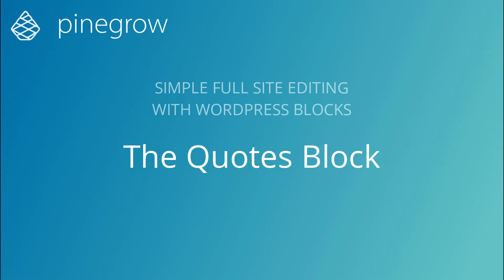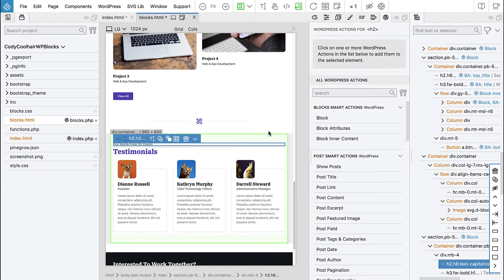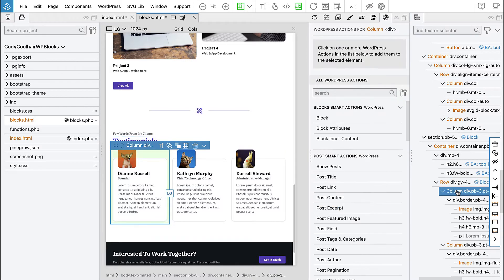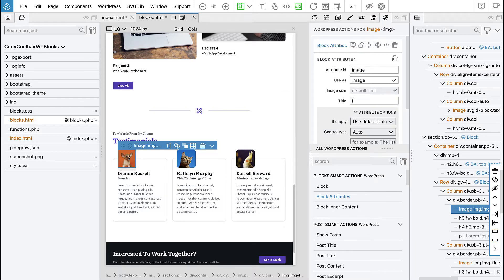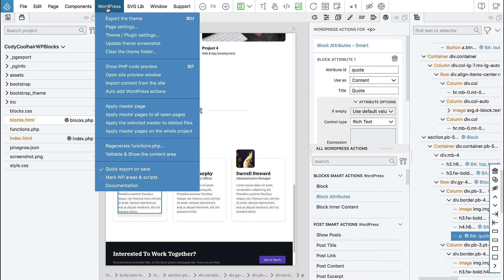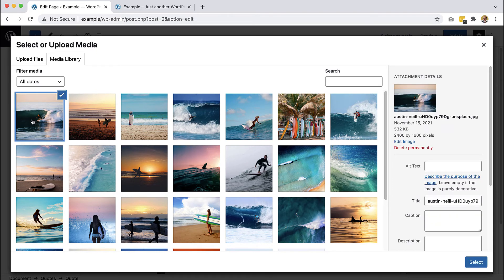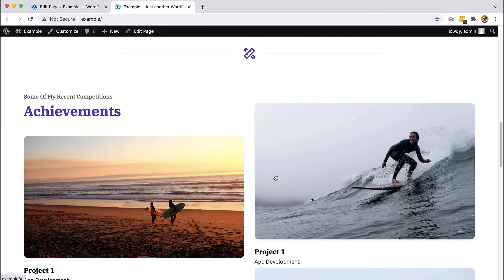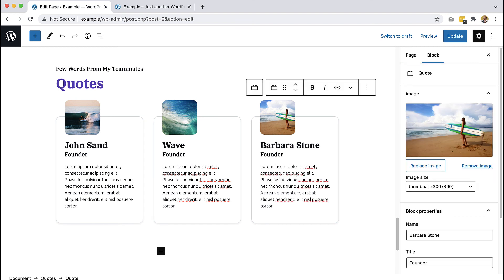6. The Quotes Block - Simple full site editing with WordPress Blocks